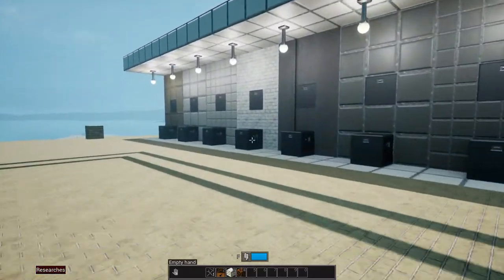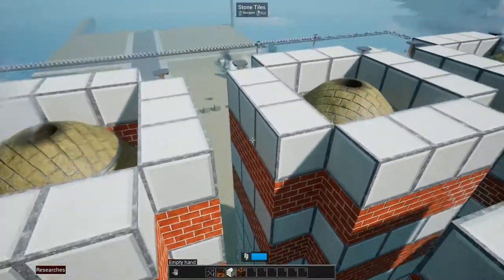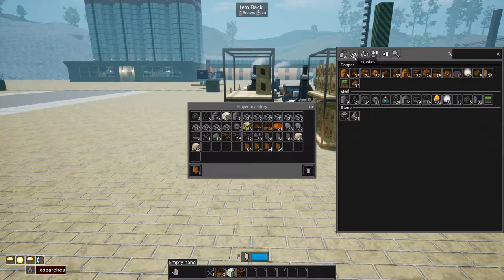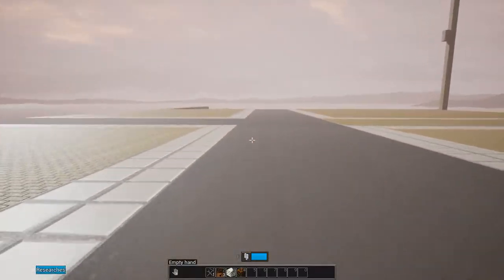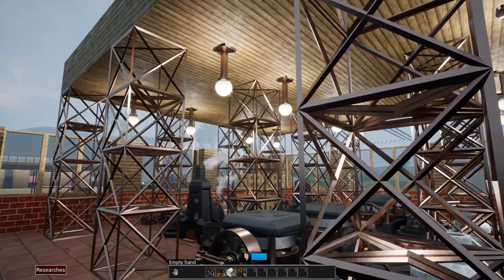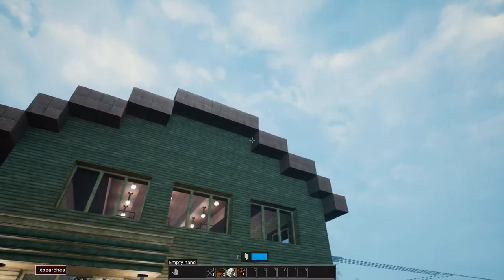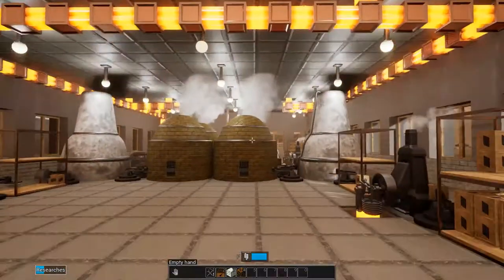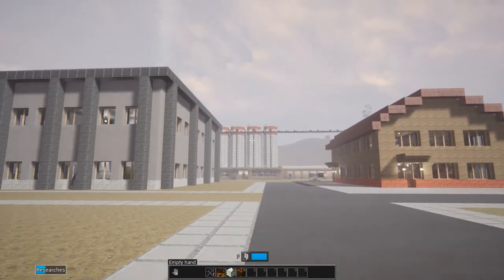BUILDING TIME -=|=- Evospace Season 2 -=|=- 07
The time has come... to BUILD!
Building the first of many buildings.

Automatization